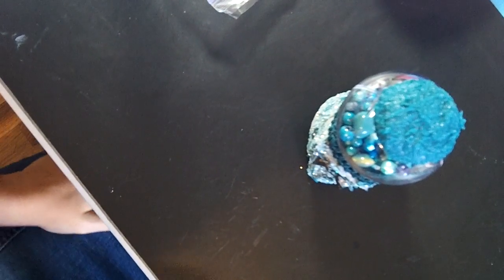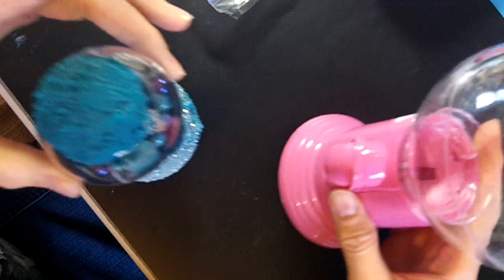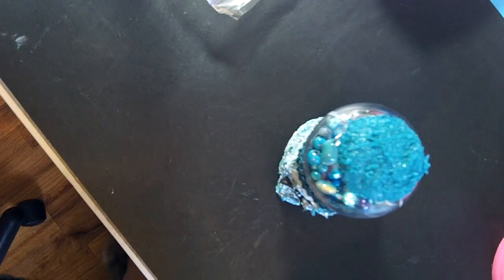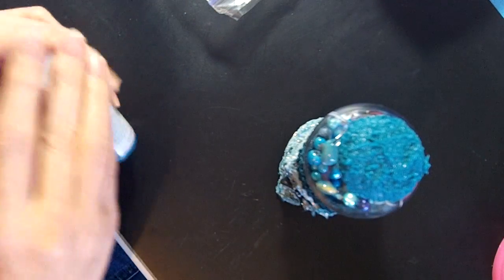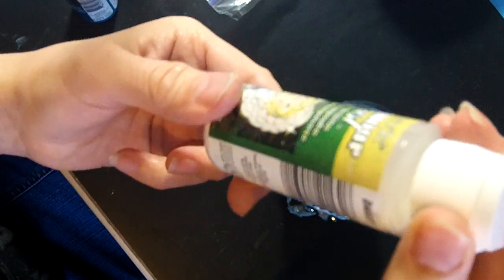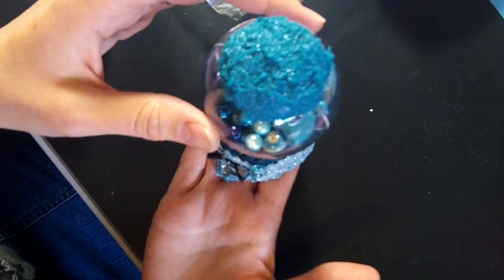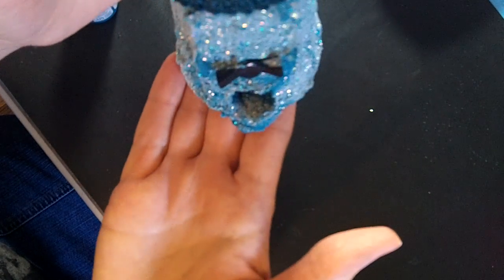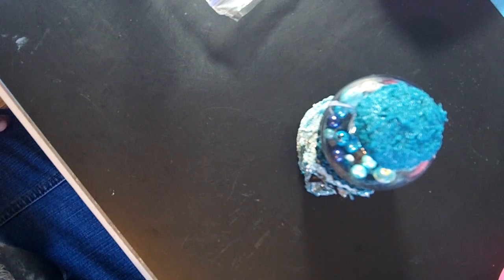Alter Item Project Share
A great and fun project I created for my craft room with items for CraftyIrena and wonderful DecoArts products.  TFW